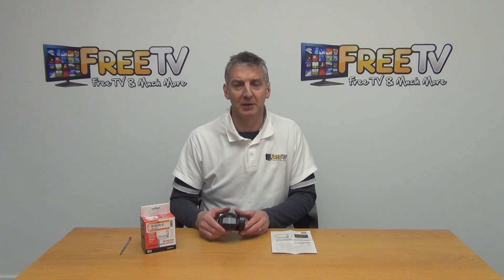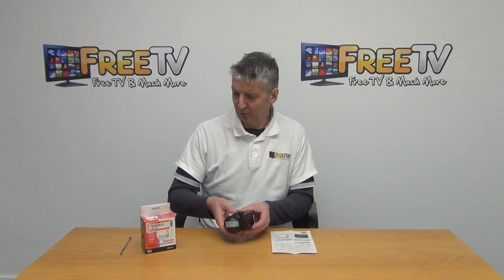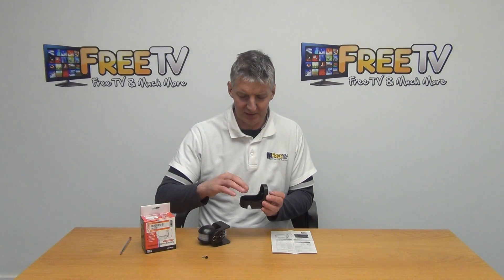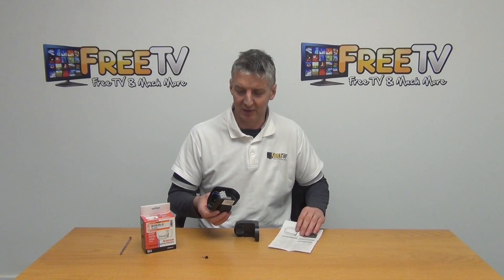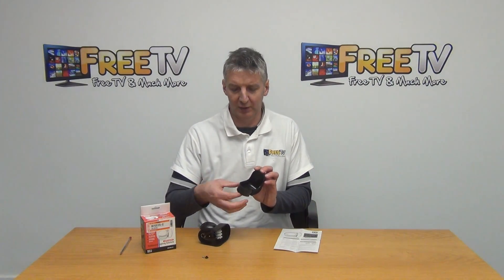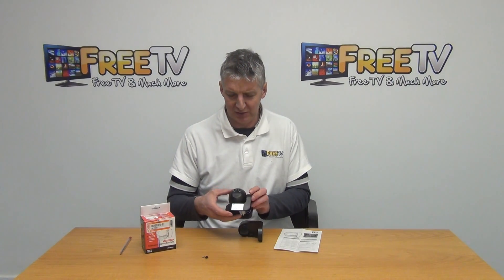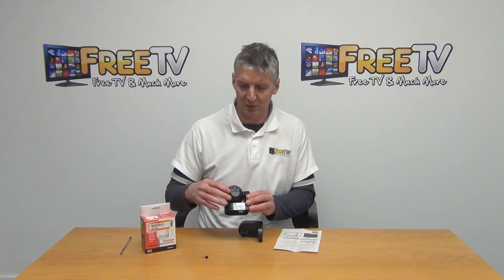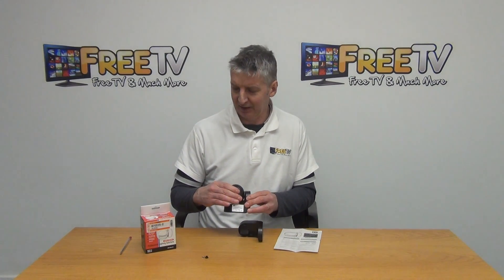Outdoor PIR Sensor